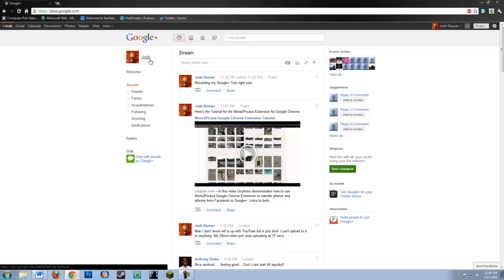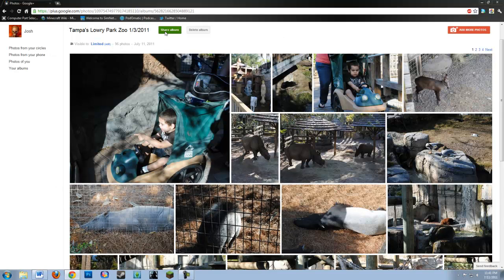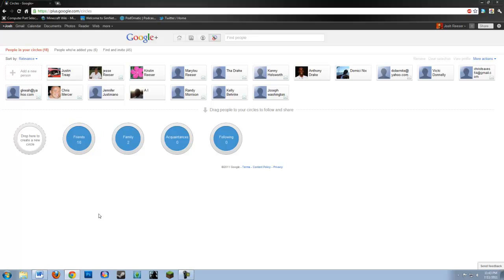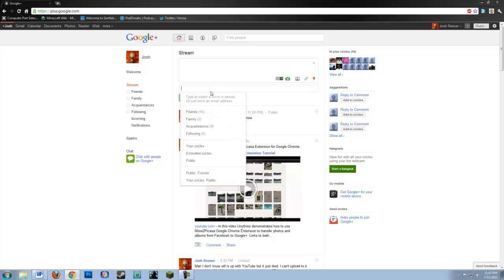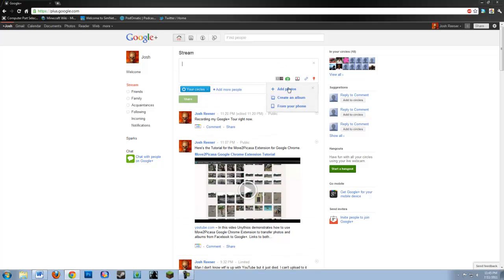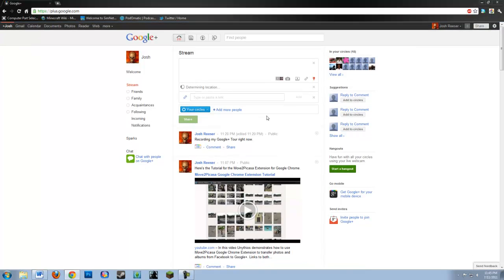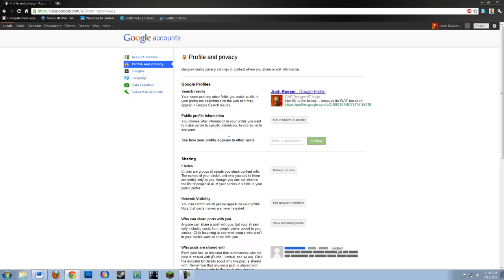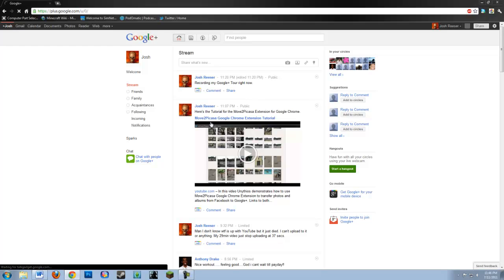The Google+ Tour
In this video Unythios gives a tour of the infamous Google+. Tons of people are unsure about Google+ and wonder if its any good. This video gives you a tour of the social networking site to give you an idea of what's to come when its released into the wild.